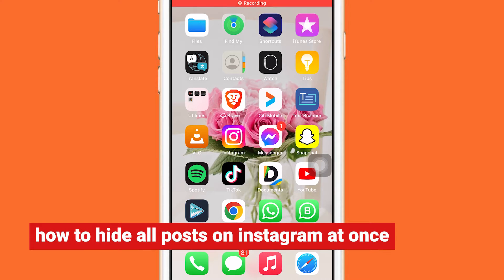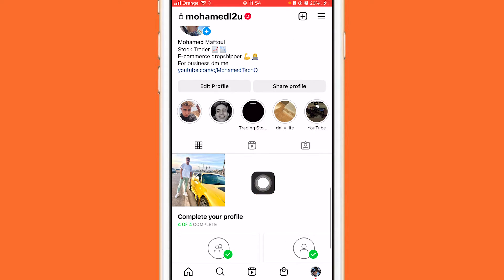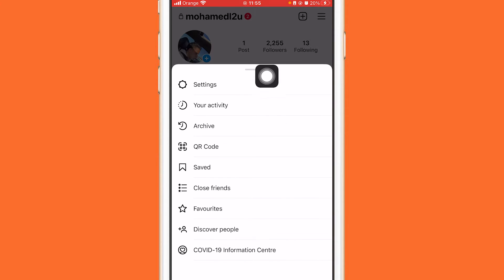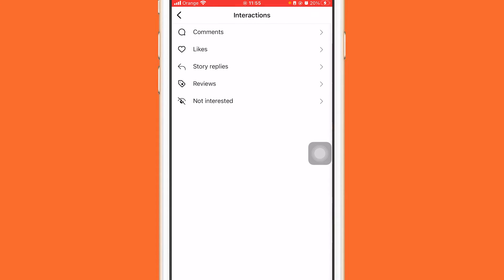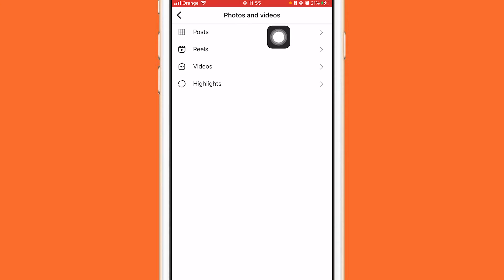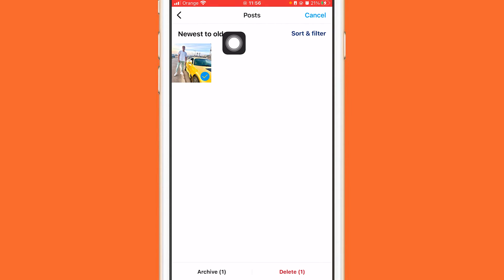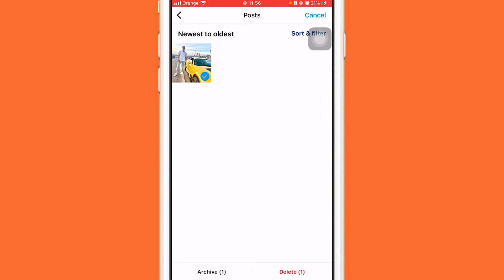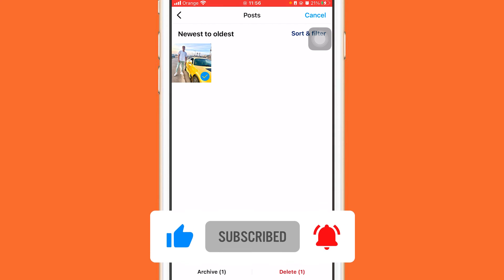How To Hide All Posts on Instagram At Once 2025 ( Without Deleting Them)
How To Hide All Posts on Instagram At Once ( Without Deleting Them)
Learn how to hide all your posts on Instagram in one simple step with the latest 2025 update. This tutorial will show you how to keep your posts without deleting them. You will learn how to make your Instagram profile completely private, without losing any of your memories. Whether you're looking to take a break from social media or just want to keep your posts hidden from the public, this video has got you covered. Watch now and take control of your Instagram profile